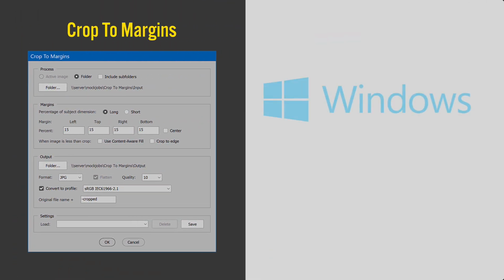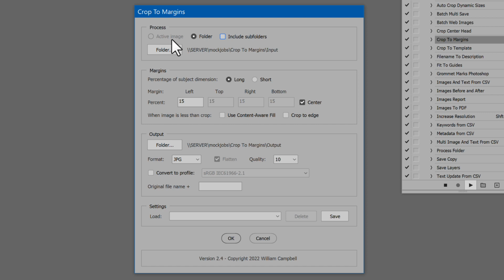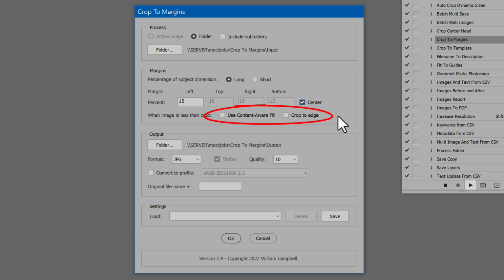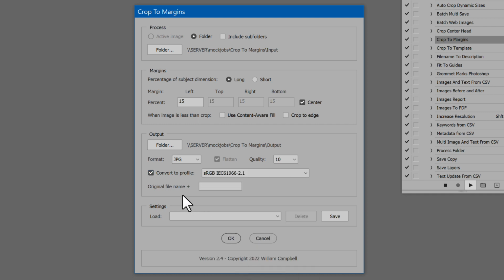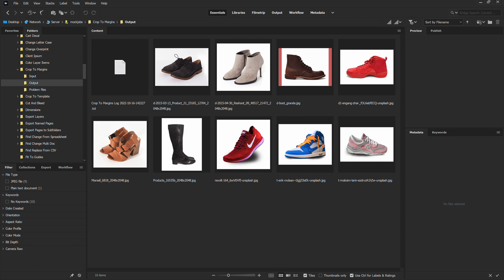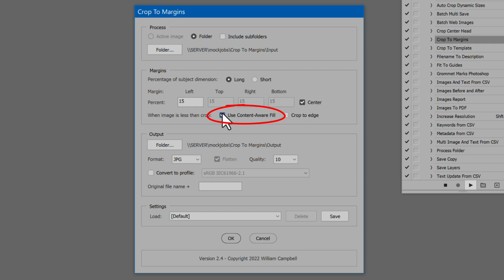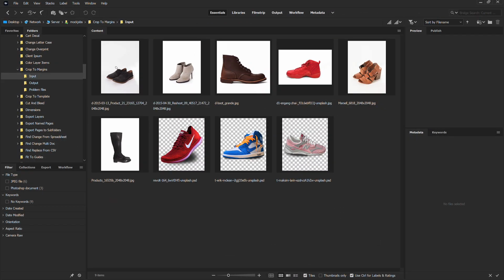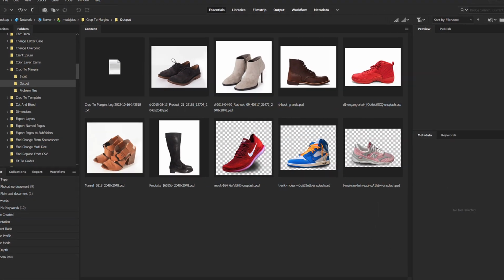Photoshop Script Crop To Margins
JavaScript for Photoshop crops images to result in margins a percentage of the subject size. Video tutorial is Windows. Script works the same both macOS and Windows.

- Crop current image or folder of images
- Option to use content-aware fill
- Append suffix to output file names
- Output to JPG, PNG, PSD, or TIF
- Save and restore all settings